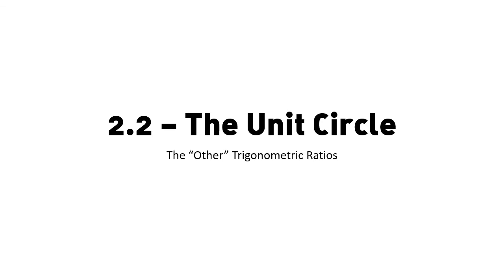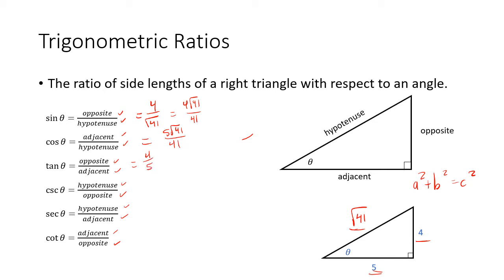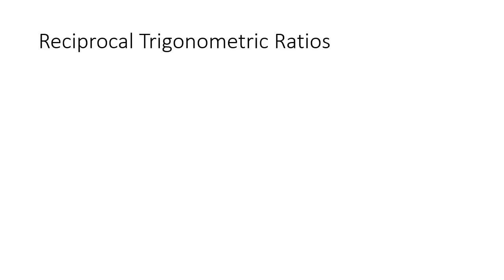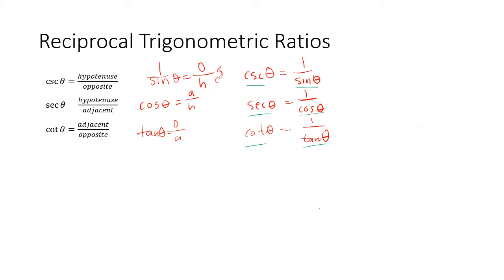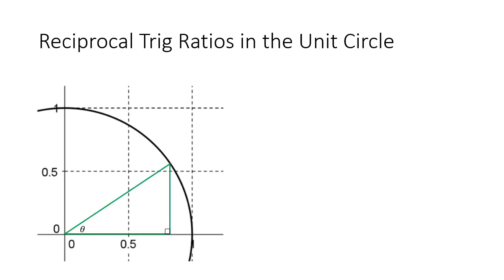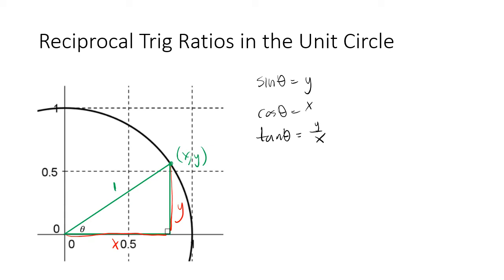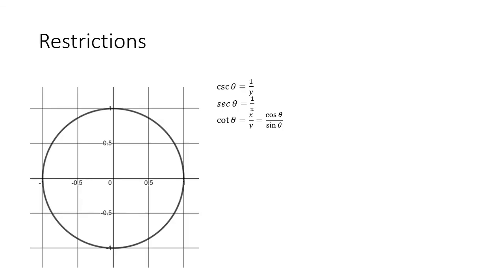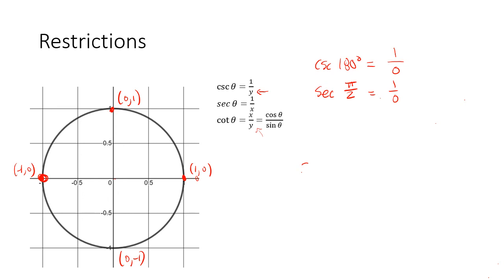UHS Honors Trig: 2.2 - Unit Circle (Reciprocal Trig Ratios)